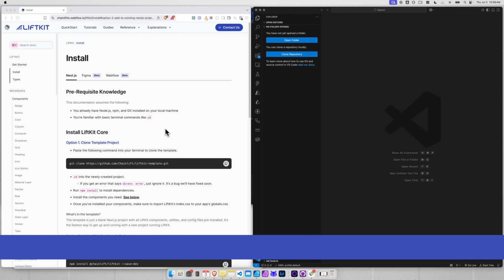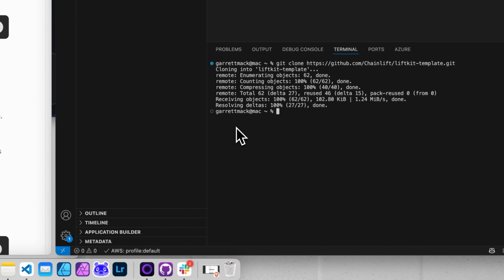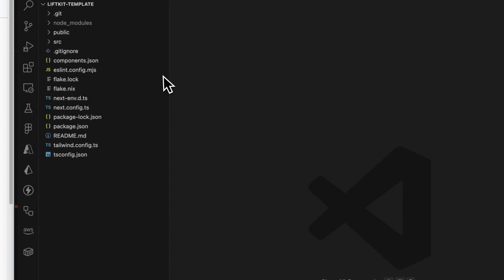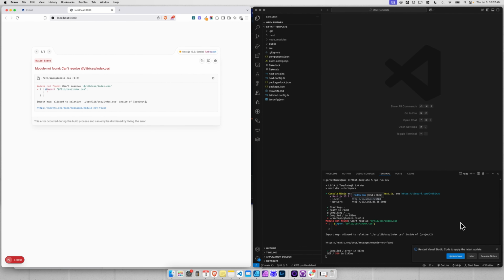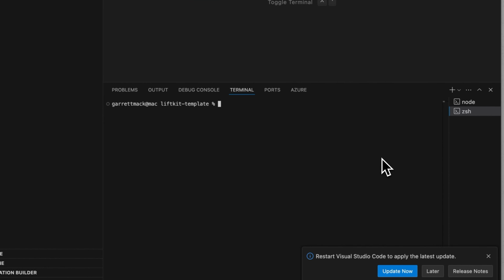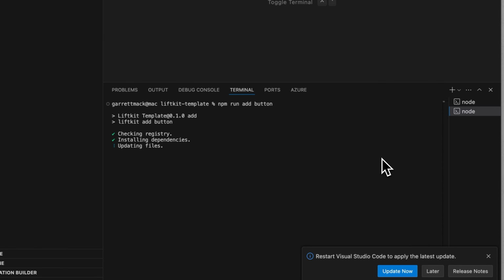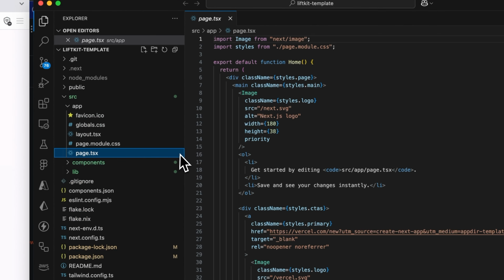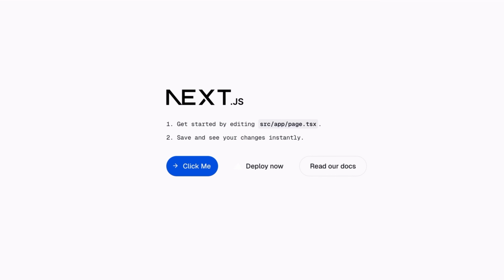Create New Project with LiftKit in Next.js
Learn how to start a new Next.js project with LiftKit by cloning the template from GitHub.